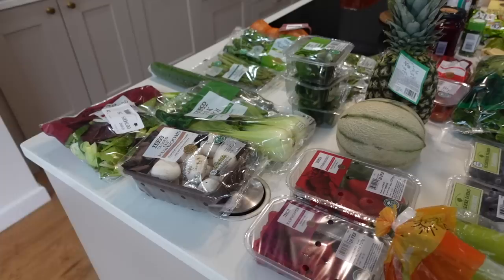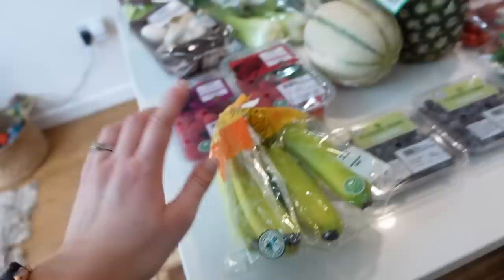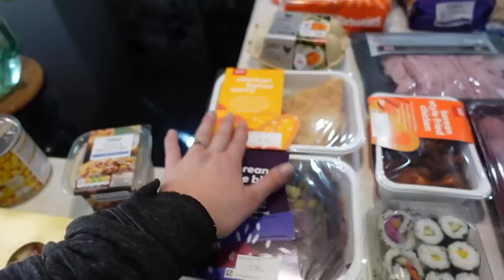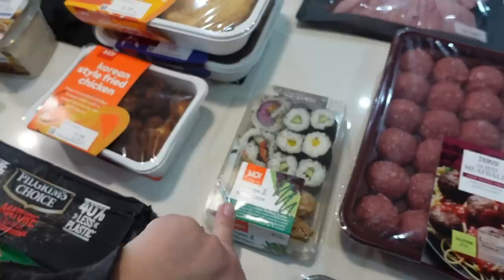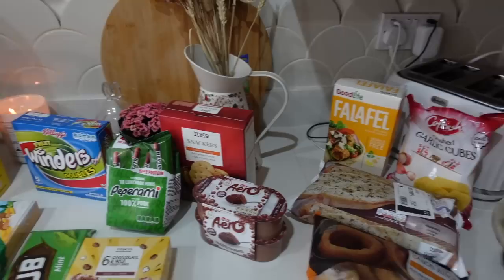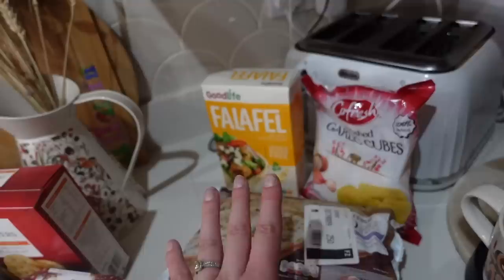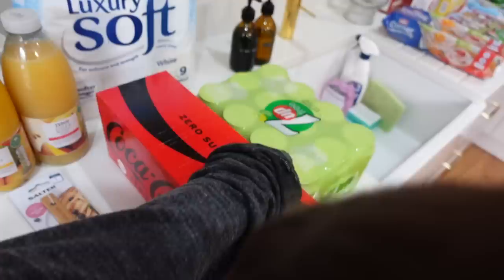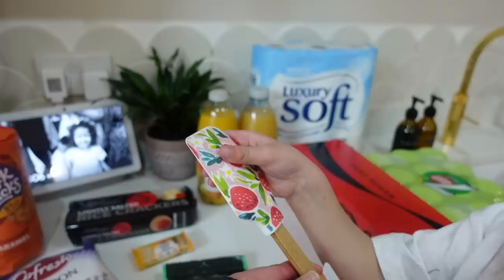FAMILY GROCERY HAUL & MEAL PLAN - TESCO - MARCH 2022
Hi everyone! Welcome back to another family grocery haul and meal plan! I hope you enjoy! This isn't an ad but I have worked with Tesco in the past.

MEAL PLAN

FRIDAY - Fish fingers, chips and beans for the kids. We’ll have leftover frozen Beef Rendang.
SATURDAY - Wetherspoons!
SUNDAY - Philly cheesesteaks with onion rings and fries
MONDAY - Make your own ramen noodles
TUESDAY - Falafel pittas
WEDNESDAY - Spaghetti and meatballs
THURSDAY - Frozen paella for the kids and some Yo! ready meal stuff for us.

❤ SOCIAL MEDIA ❤